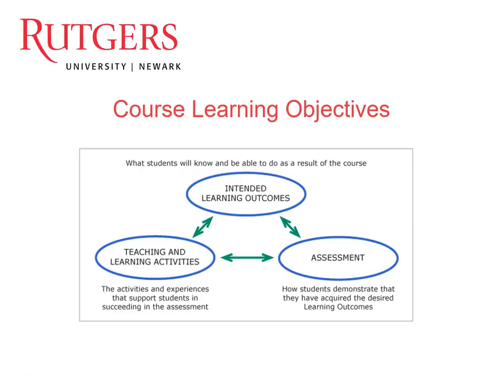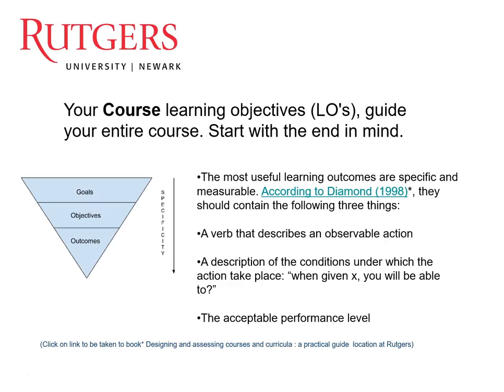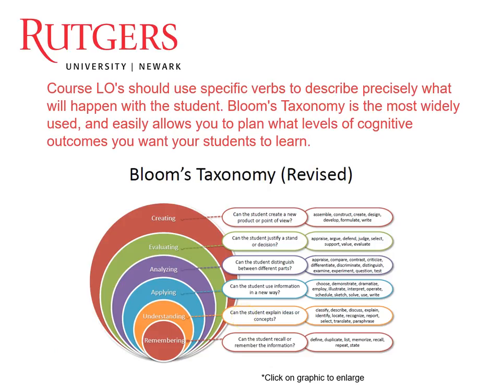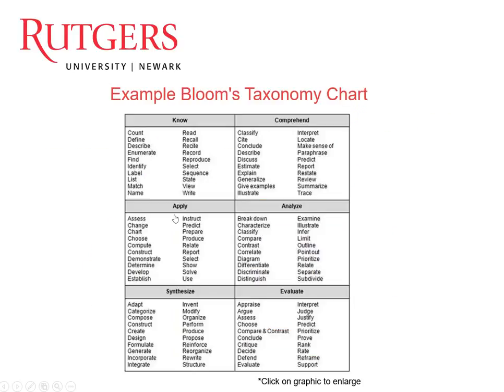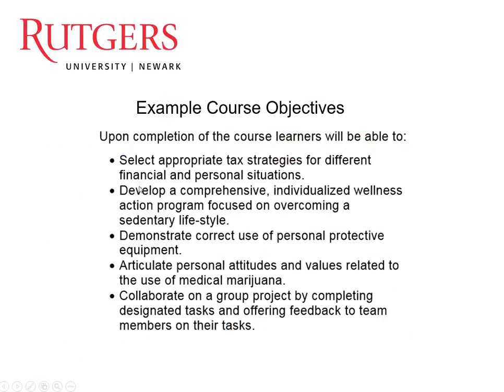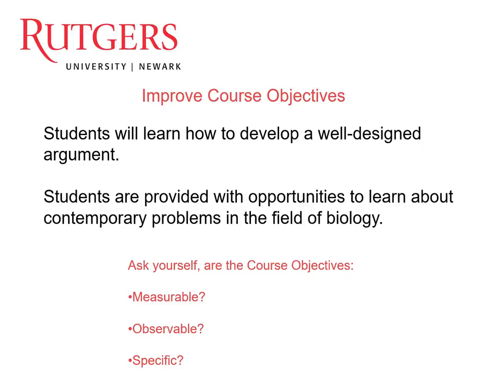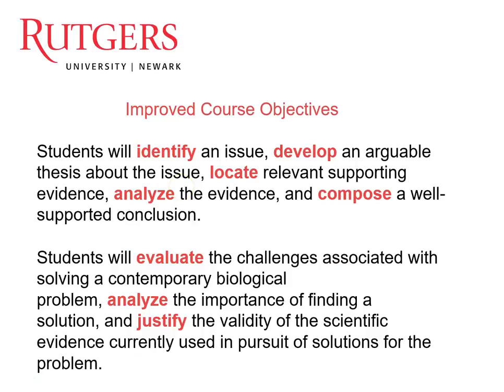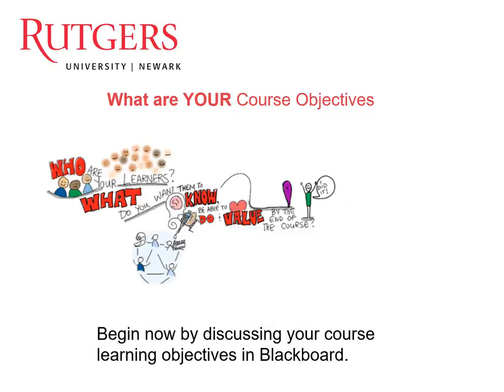Course Learning Objectives